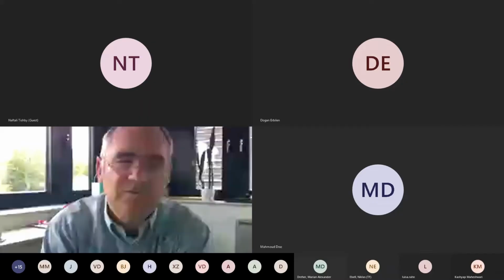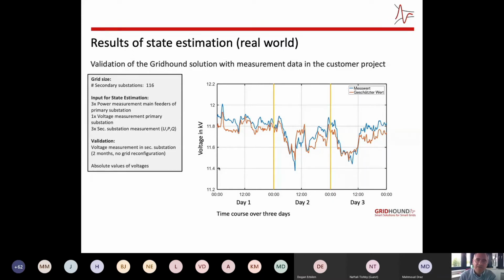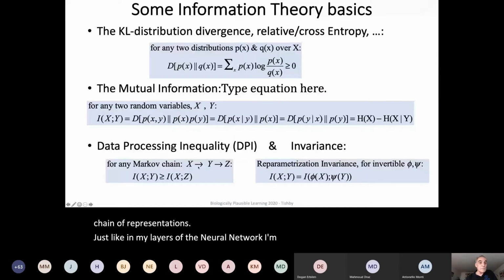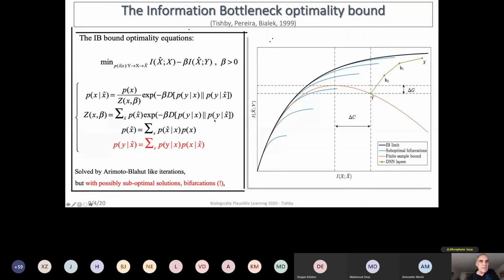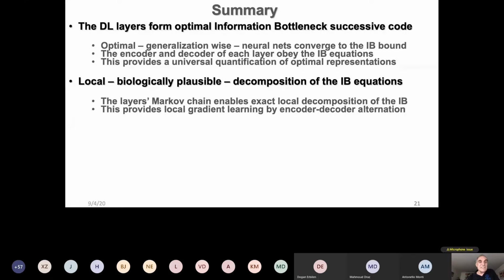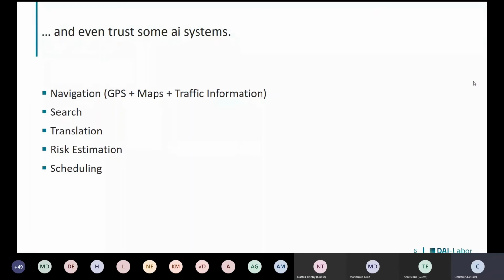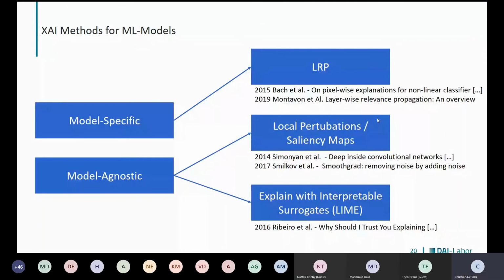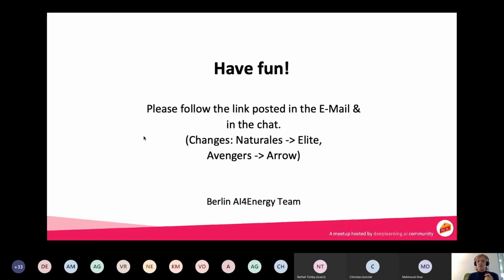Andrew Ng, Naftali Tishby, Monti at Berlin AI4Energy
EnergyAi Berlin bridges the gap between advances in AI research and their application in the energy industry.